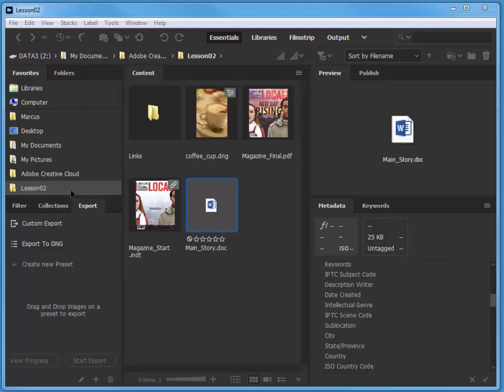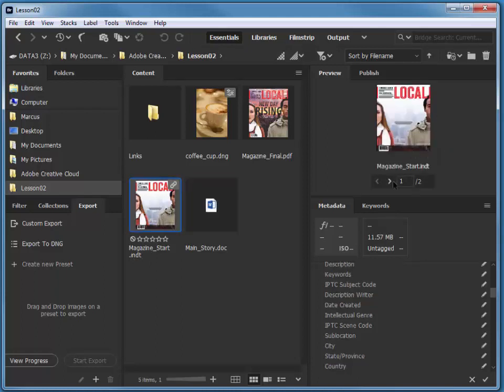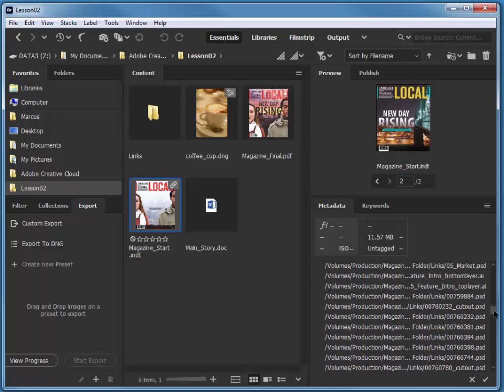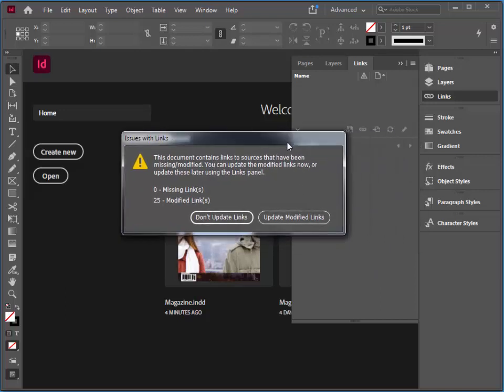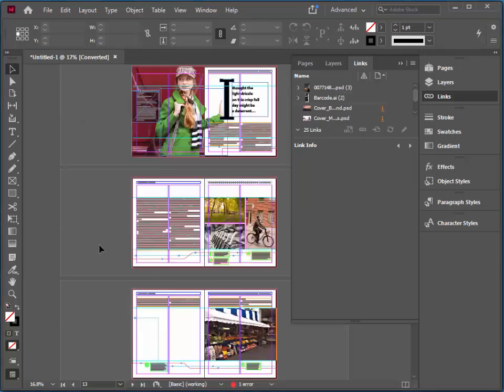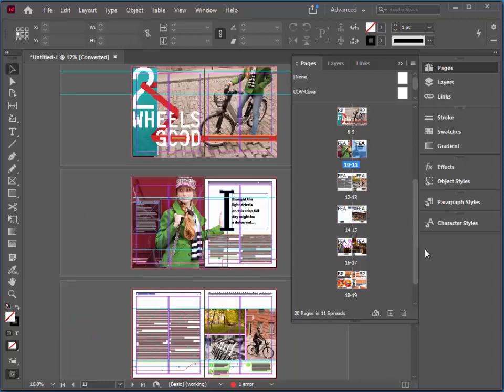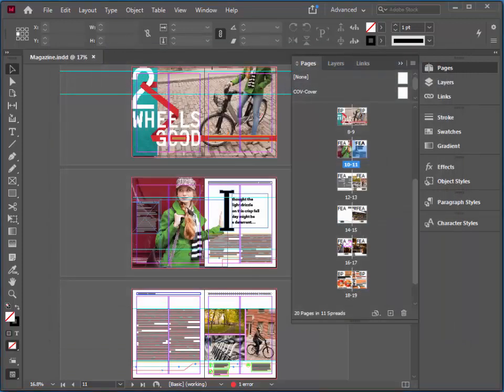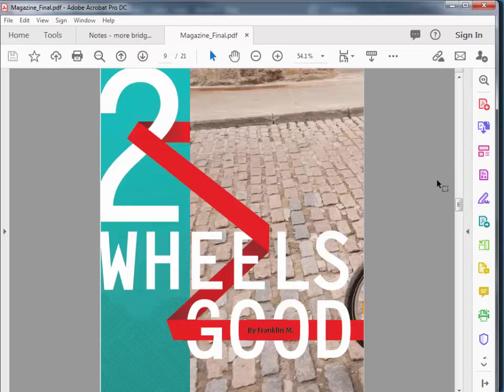Adobe Creative Cloud Opening and Navigating an InDesign document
we'll use Adobe Bridge to look at useful metadata for an InDesign file, we'll open, navigate and save an InDesign file from an InDesign template file